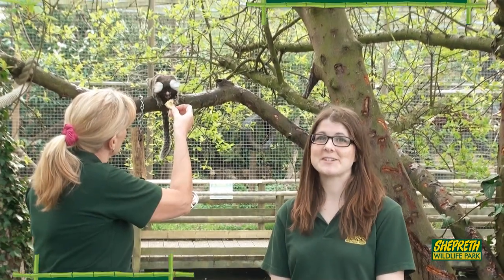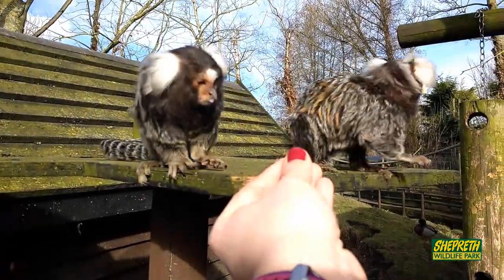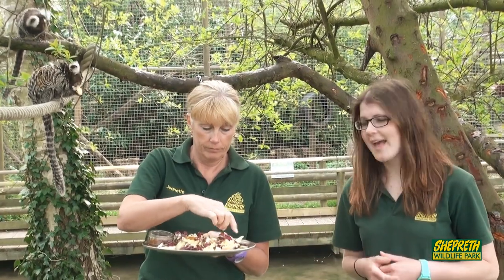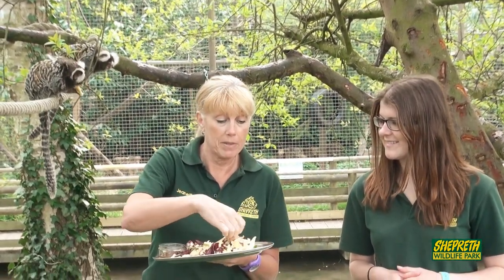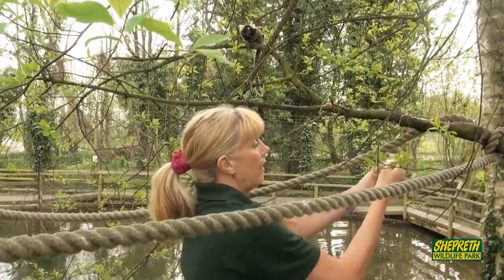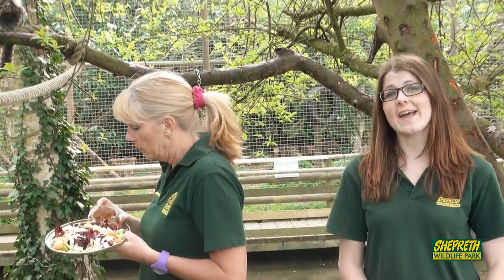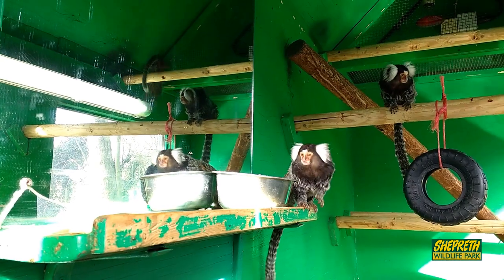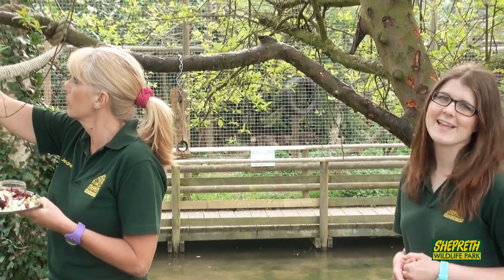Meet our Common Marmosets with Jeanette and Jen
Our common marmosets just love their gum!